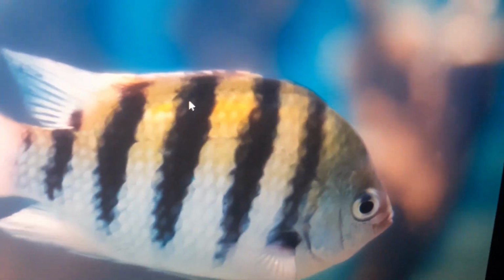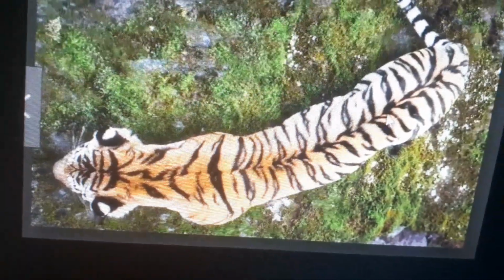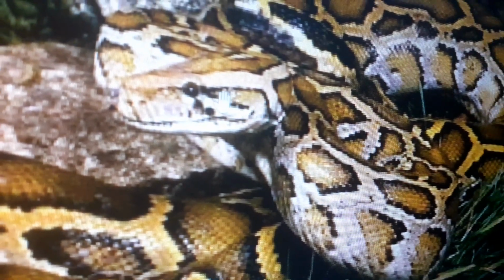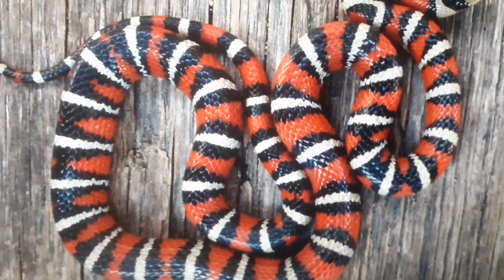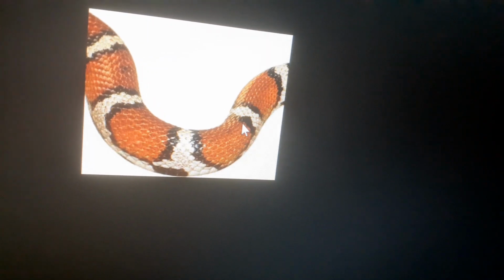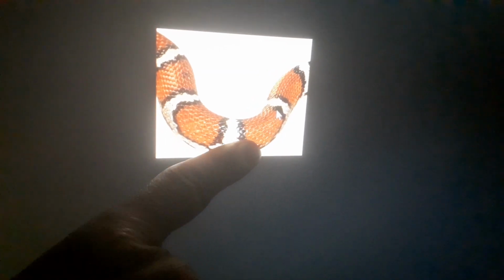The Origins of Life ~ Reflections of Love & Light (Part 6)